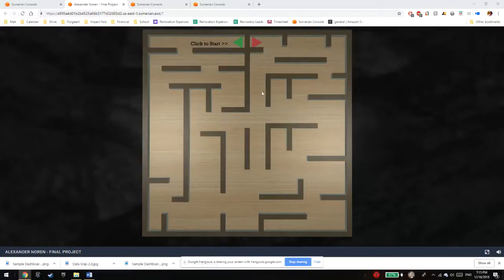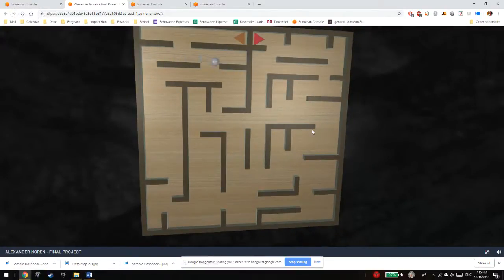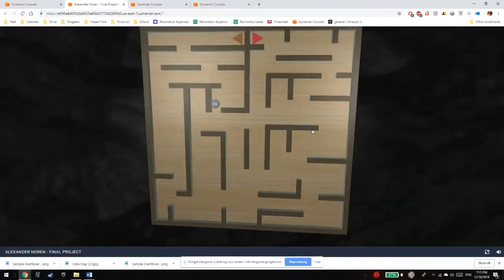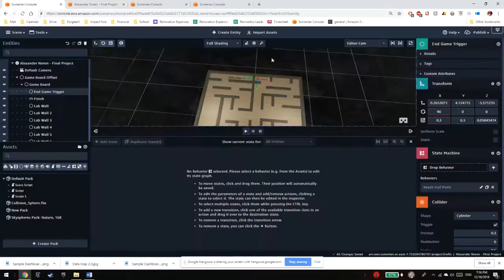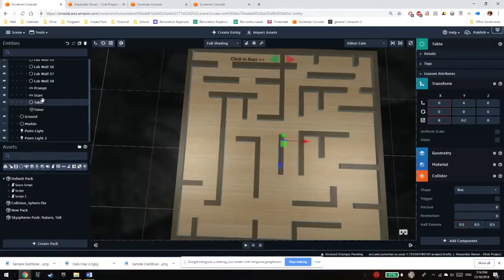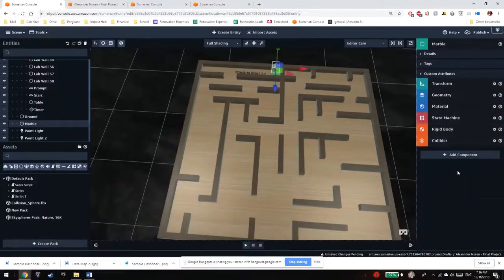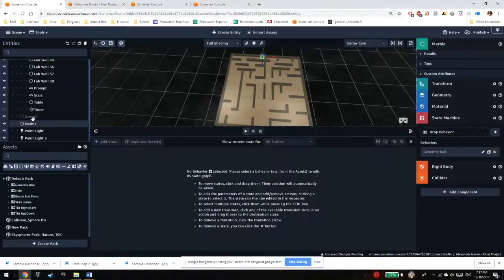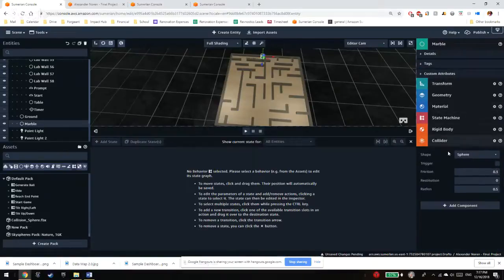Alexander Noren - Final Project (Summary)